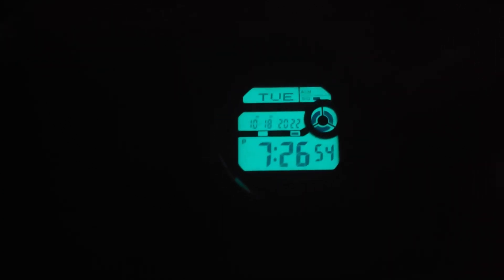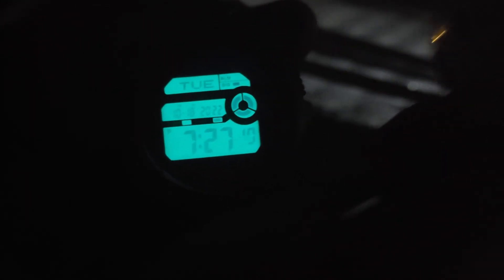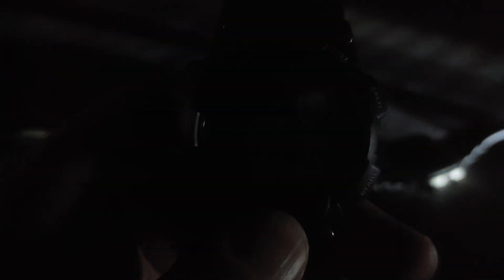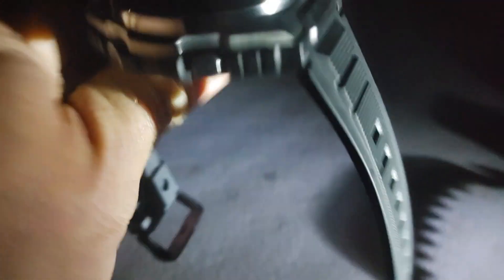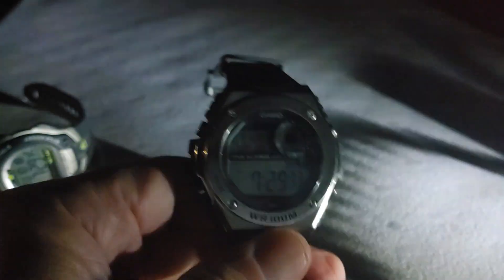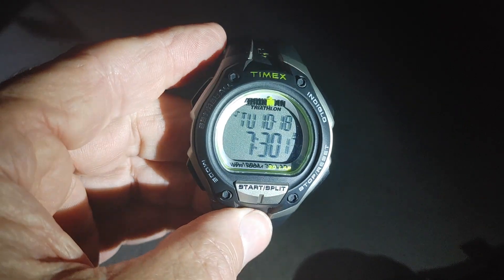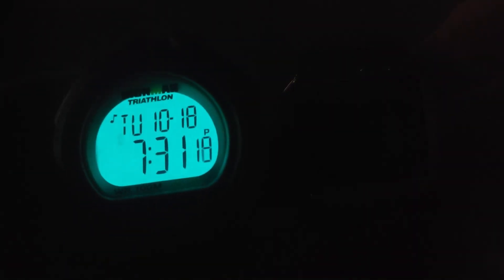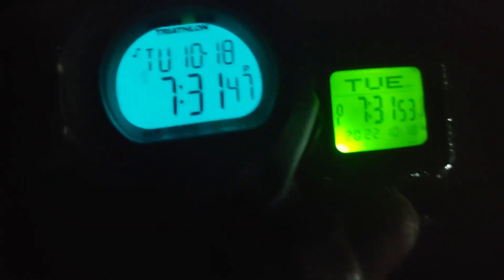Timex Indiglo and Casio backlights at night beautiful lights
Timex Casio watches back lights